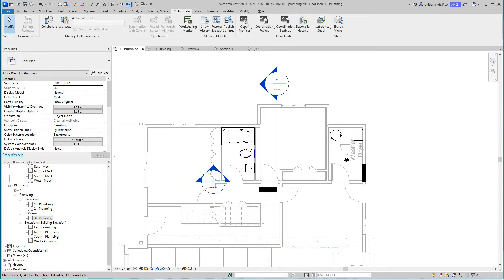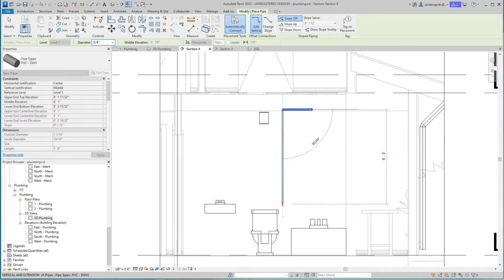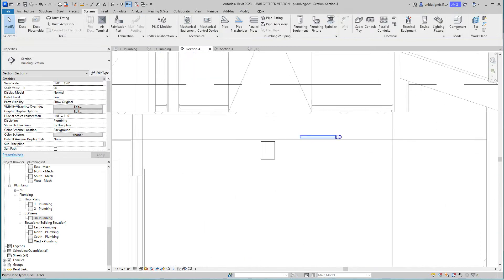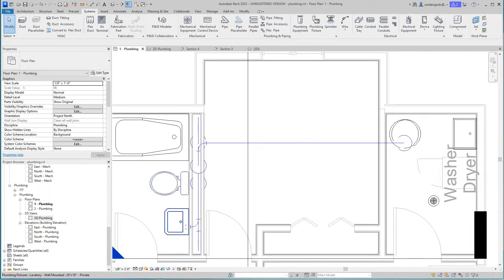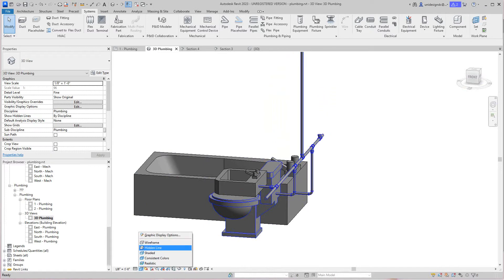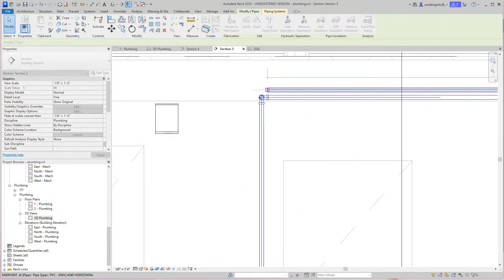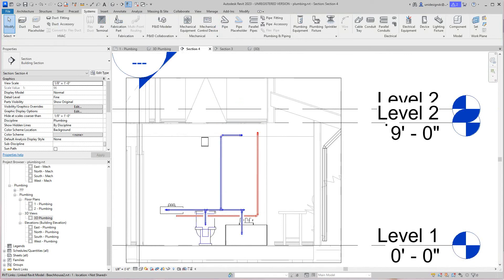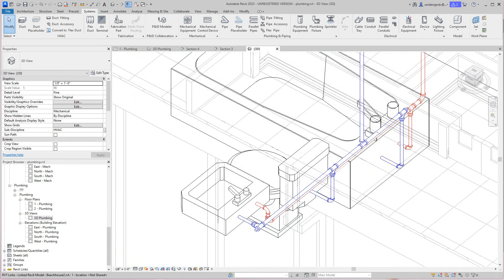Revit MEP 2 level house Plumbing Hot and Cold water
Add hot and cold water plumbing to bathroom and utility rooms